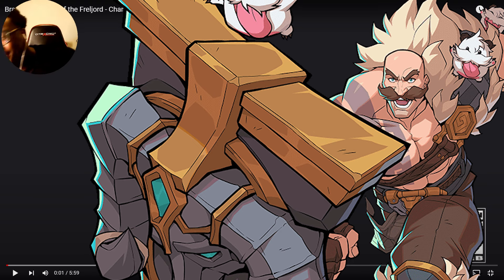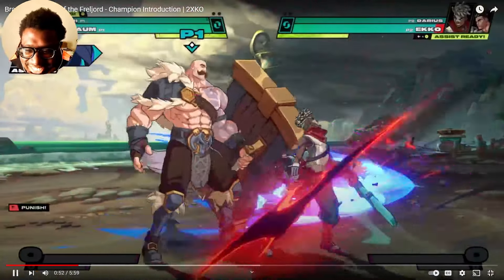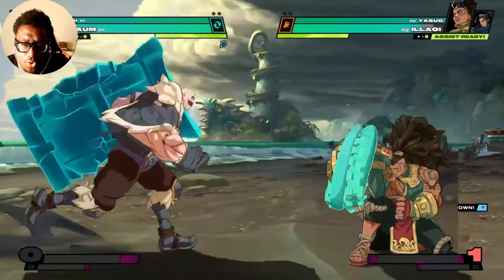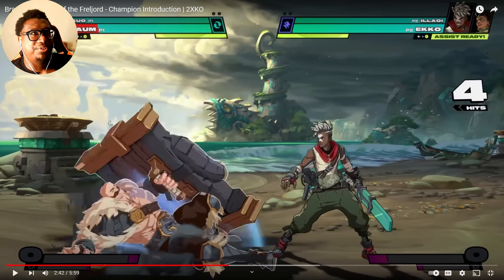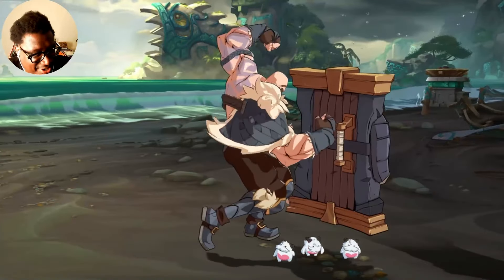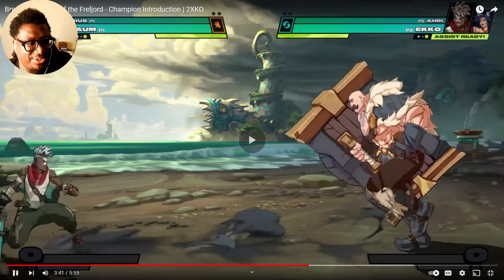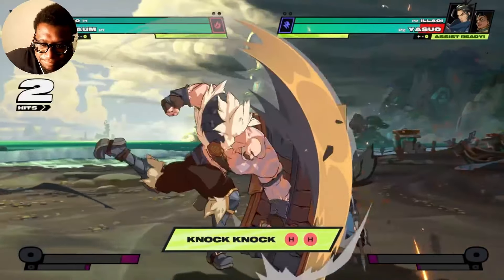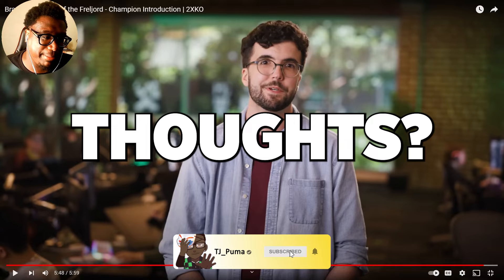BRAUM HAS INSTALL SUPERS?! ~ 2XKO Braum Reaction and FULL BREAKDOWN!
Braum is absolutley CRACKED in 2XKO! In this video, I give my 2XKO Braum reaction. I also give a full breakdown of Braum's skills and abilities in 2XKO compared to League of Legends, like I did in my last video. BRAUM IS HYPE!! One of the BEST Braum 2XKO reaction out right now!

I take a deep dive on Braums NEW SKILLS, kit, personality, abilities, goals, and moveset, to see if Riot Games did a good job with his conversion to Project L, now known as 2XKO.

Also, 💖POROS 💖